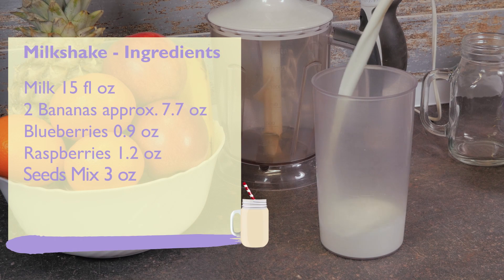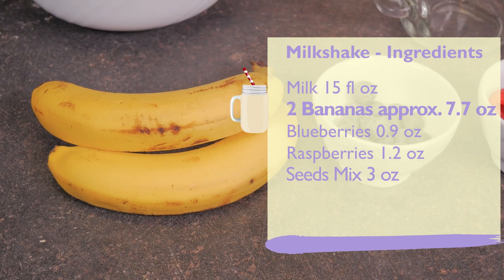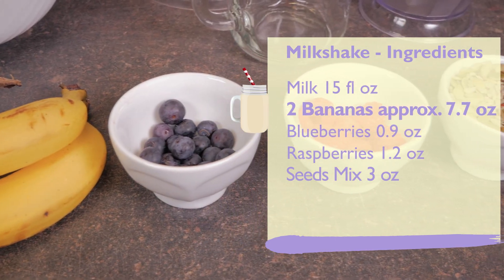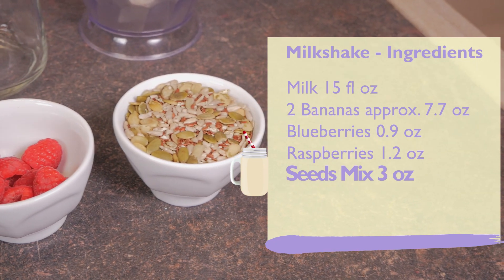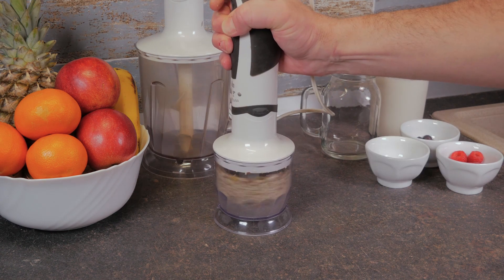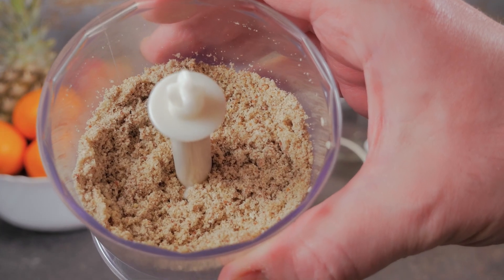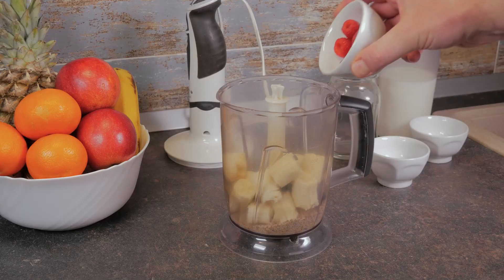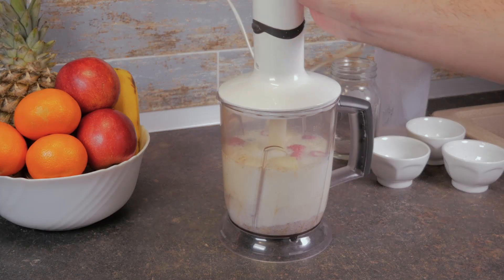Quick Healthy and Nutritious Blueberries and Raspberries Milkshake Recipe | Quick Snack for Kids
Looking for a quick and healthy snack recipe for your kids? Look no further than this delicious and nutritious banana milkshake! Made with fresh ingredients like ripe bananas, blueberries, raspberries, and a seeds mix, this snack is not only tasty but also packed with nutrients that will keep your little ones energized throughout the day.

In this video, we'll show you step-by-step how to prepare this yummy milkshake in just a few minutes. The result is a refreshing and colorful drink that your kids will love!

This recipe is perfect for busy mornings when you need to get your family ready quickly, but still want to provide them with a nutritious breakfast. Plus, it's a great way to introduce your kids to new flavors and encourage them to experiment with new food combinations.

So, if you're looking for a quick and healthy snack recipe for your kids, give this banana milkshake a try!

Milkshake ingredients:
Milk - 15 fl oz / 450 ml
2 Ripe bananas - approx. 7.7 oz / 220 g
Blueberries - 0.9 oz / 25 g
Raspberries - 1.2 oz / 35 g
Seeds mix - 3 oz / 85 g

The total amount of milkshake resulting from these ingredients is approximately 28 oz / 800 g.
A suitable portion size for a child would be 12.7 oz / 360 g, with about 490 calories.

Music
Short Guitar Clip by Audionautix